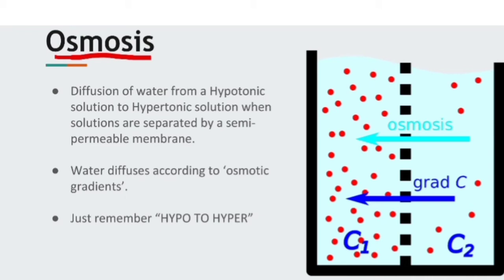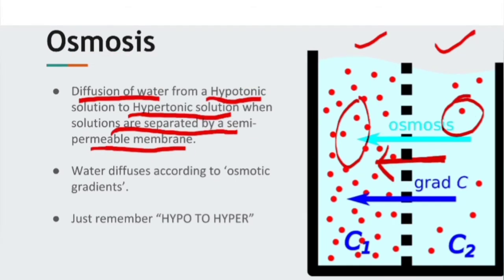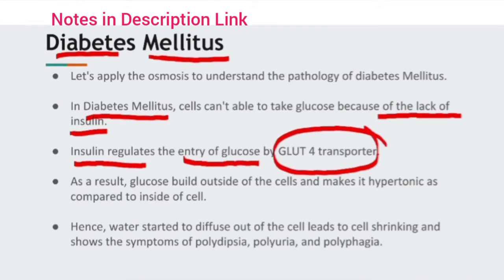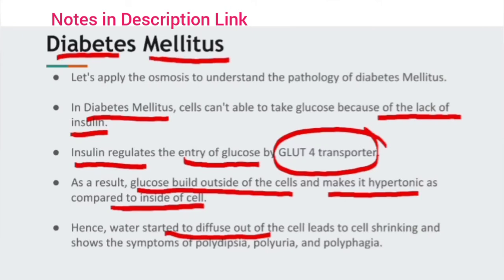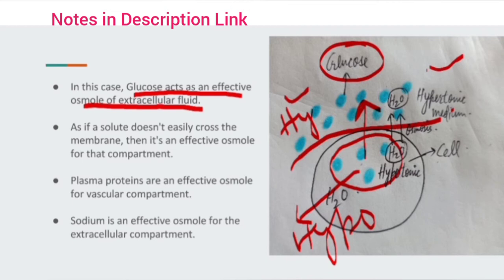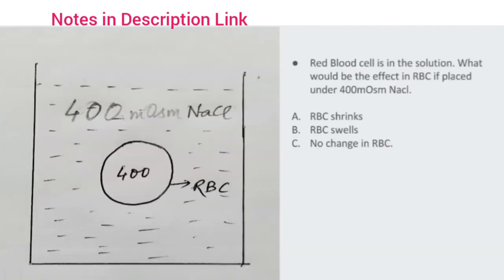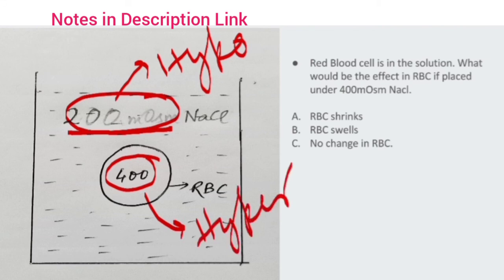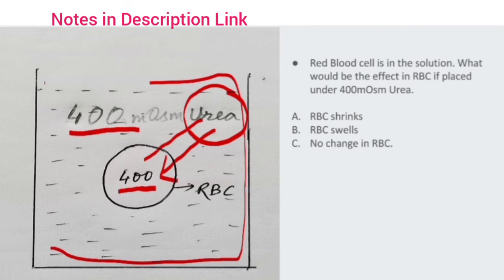Osmosis and it's Clinical Significance for USMLE NEETPG PLAB FMGE (Part 2)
Join our Telegram Channel - @USMLEPreprationGroup

References :

Kaplan Physiology

BRS Physiology

MED Live channel focused to provide Medical Education Live Online. Lectures are fully Boards oriented in order to provide aid to people who are preparing for Various prestigious medical licensing examination.